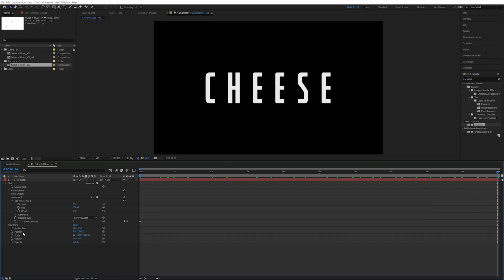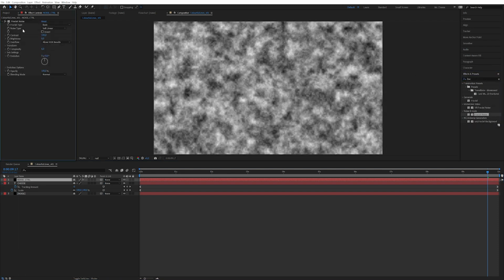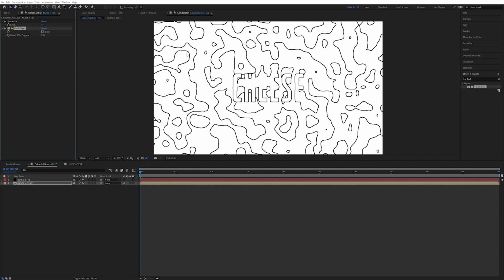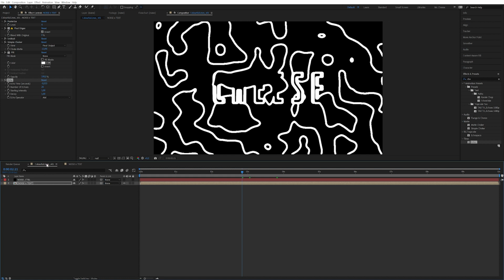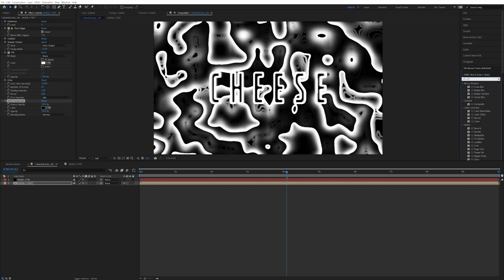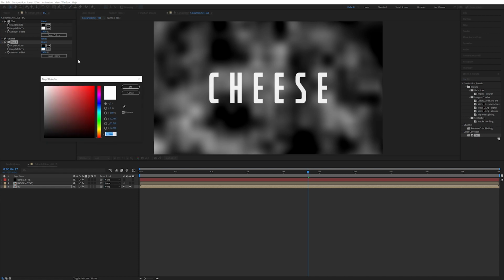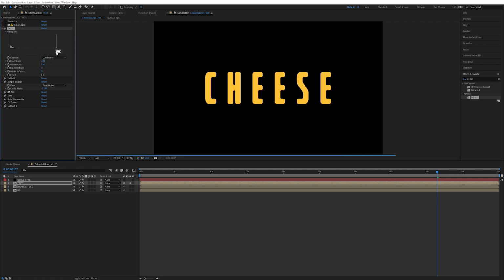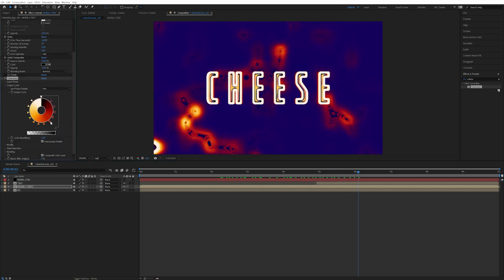Trippy Text Reveal - After Effects Tutorial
Want to reveal something with psychedelic colors? You got it!
With this technique you can create weird colorful lines and reveals.

STUFF I USED IN THIS TUTORIAL:
FREE "knoll unmult" plugin (To remove black color):

Chapters:
00:00 Intro
00:11 Animate Text
01:45 Creating main effect
06:41 Applying colors
07:52 Revealing Background
08:50 Filling Letters
10:13 Final thoughts and ideas